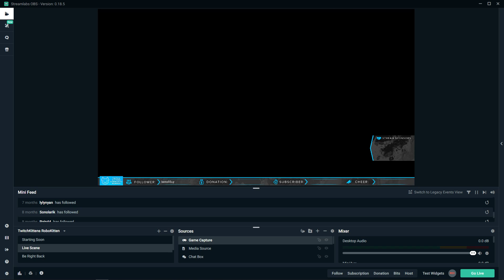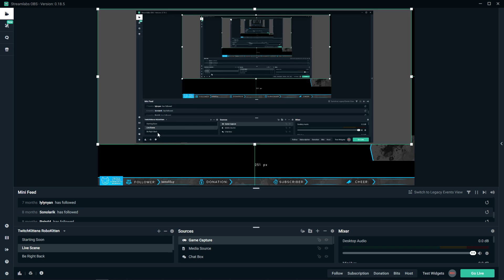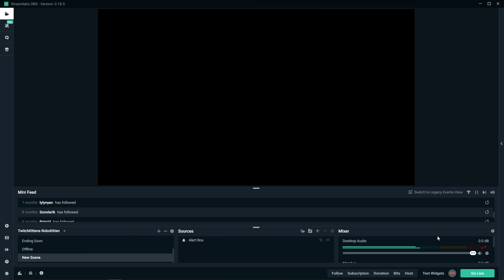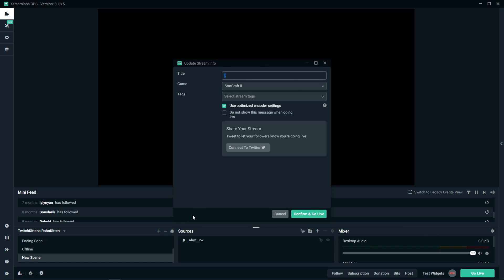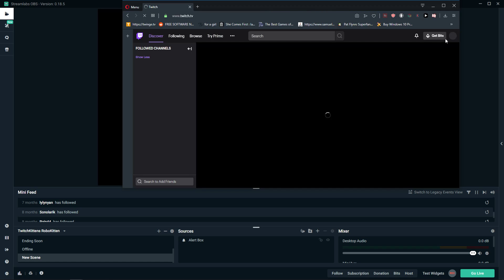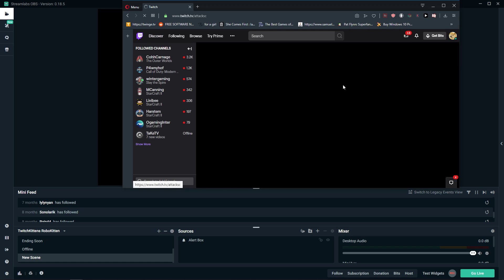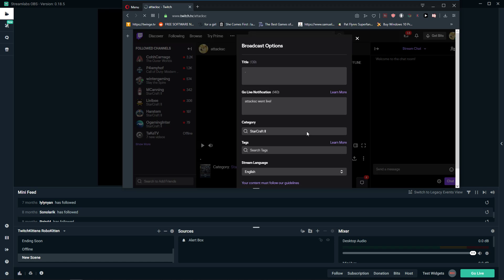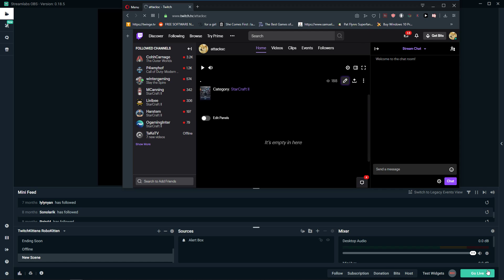How To change STREAM TITLE In Streamlabs OBS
In this video you will learn how to change stream title in OBS , transferwise ‏‏‎ ‎

GET AMAZING FREE Tools For Your Youtube Channel To Get More Views:
Tubebuddy (For GROWTH on Youtube):